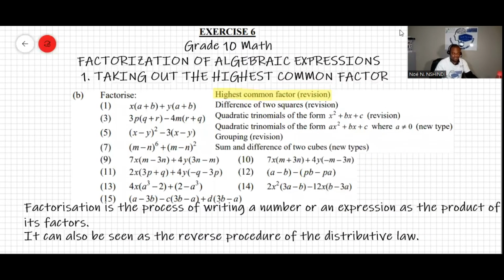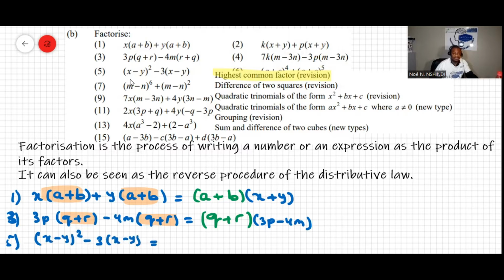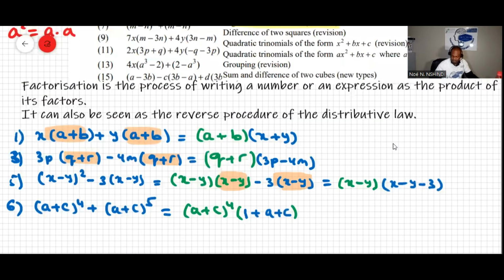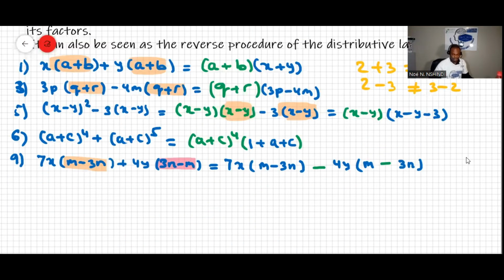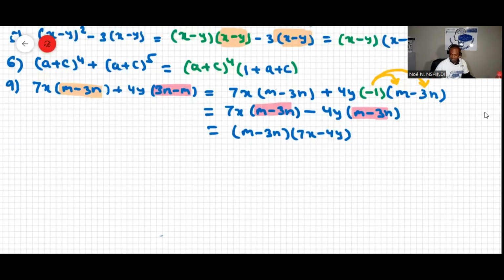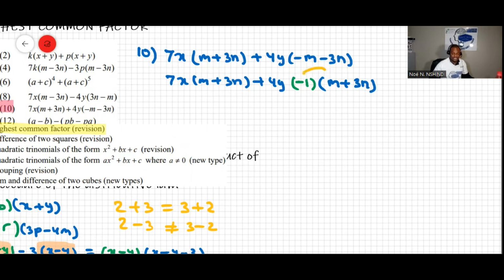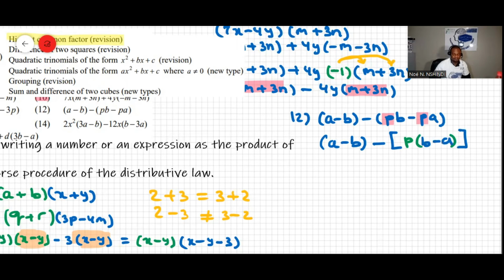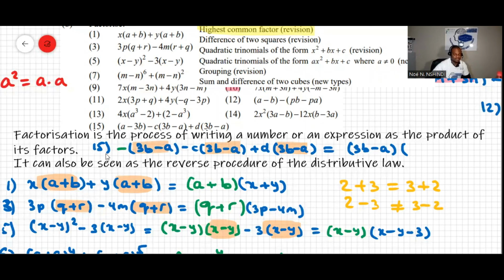GRADE 10 TAKING OUT THE HIGHEST COMMON FACTOR (HCF). EXERCISES 6 b). ALGEBRAIC EXPRESSIONS .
​@triplentutoring GRADE 10 TAKING OUT THE HIGHEST COMMON FACTOR (HCF). EXERCISES 6 b) DETAILED SOLUTIONS. CHAPTER 1 ALGEBRAIC EXPRESSIONS . To view more GRADE 10 CHAPTER 1 ALGEBRAIC EXPRESSIONS PROBLEMS AND DETAILED SOLUTIONS

2) Regular Students

~𝗔𝗿𝗶𝘀𝘁𝗼𝘁𝗹𝗲